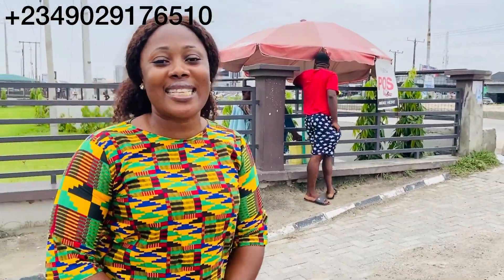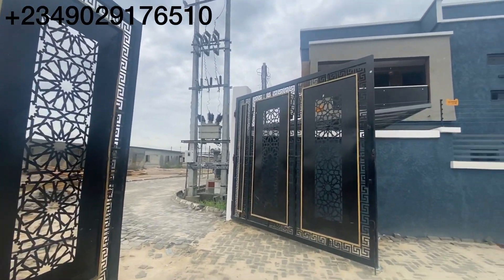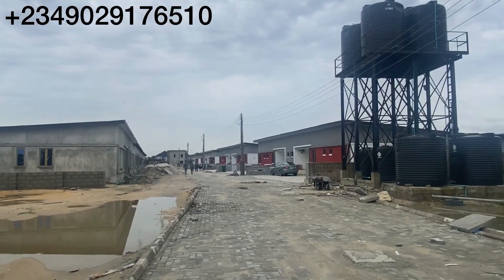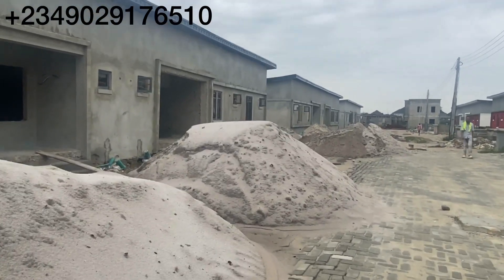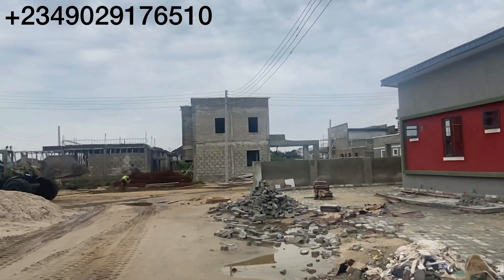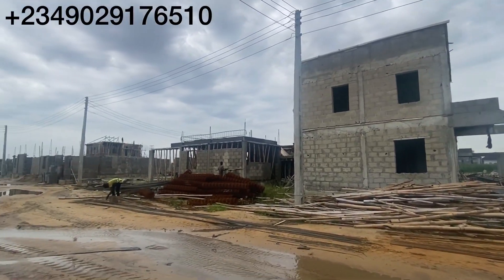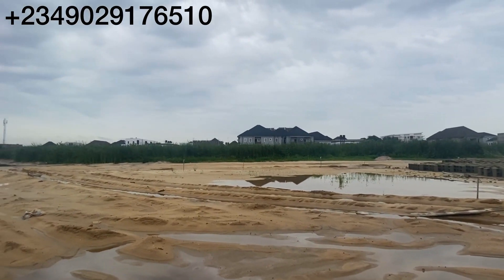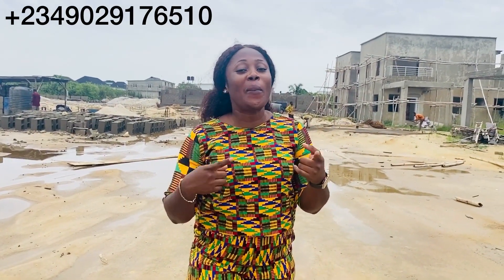Affordable CofO land in Ajah lekki Lagos. detailed video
Peak Prime Estate Is a buy and build estate, perfect for all Real Estate Investment .

Location:
Sangotedo, Ajah Lagos

FACILITIES:
- Swimming pool
- 5 Aside Football Pitch
- Lawn Tennis/ Basketball Court
- Gym/ Estate Club

NEIGHBOURHOOD:
* Happy Land Estate
* Lekki Gardens 3
* Reddington School
* Sky Mall